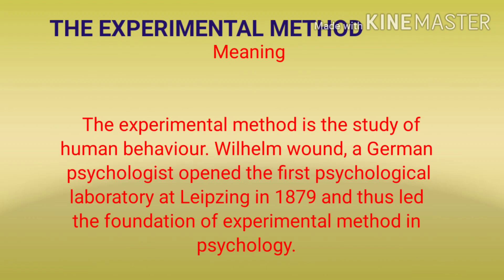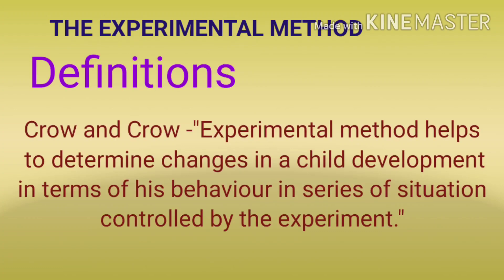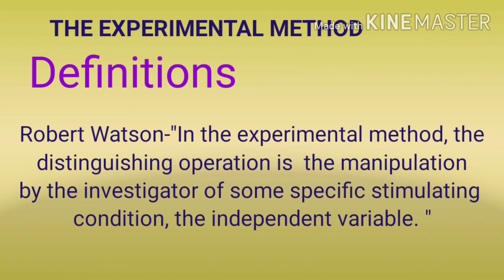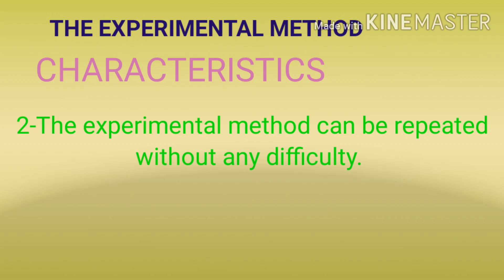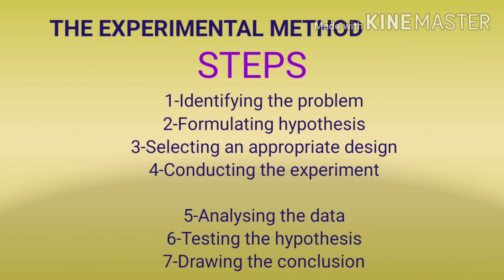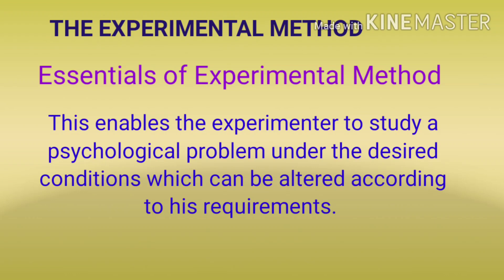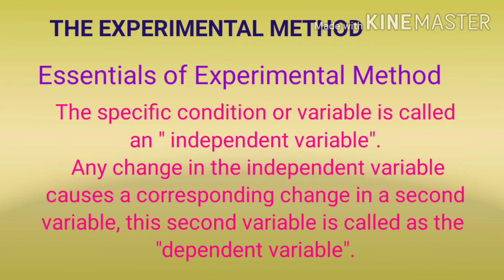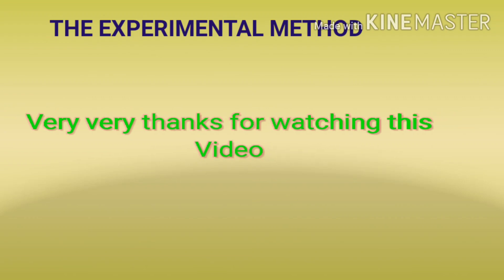METHODS OF EDUCATIONAL PSYCHOLOGY, THE EXPERIMENTAL METHOD PART-1, BY TOSHABANTA DUAN